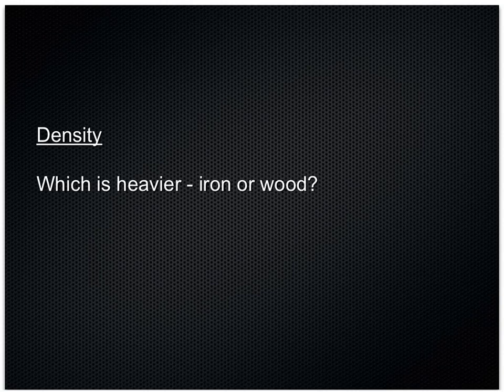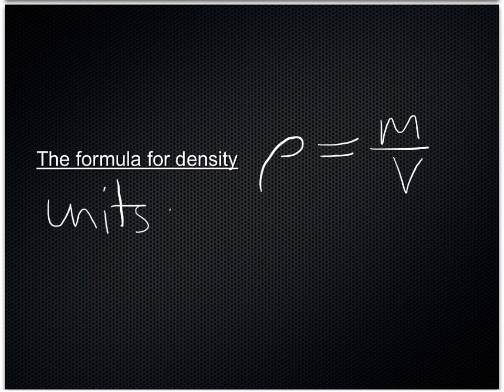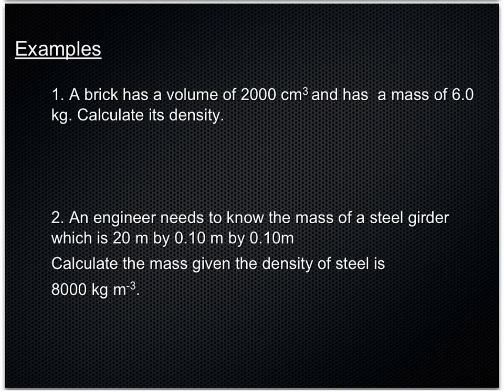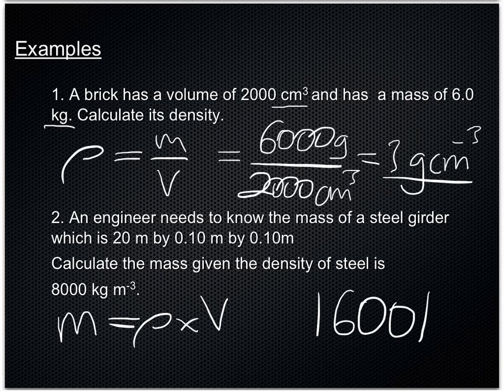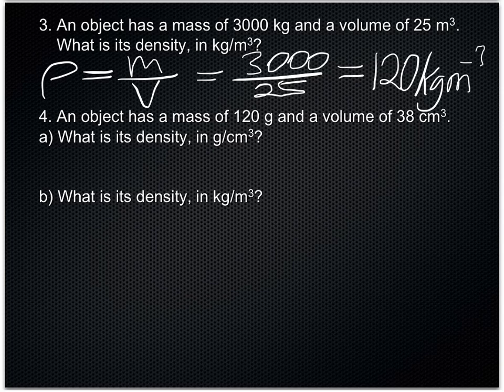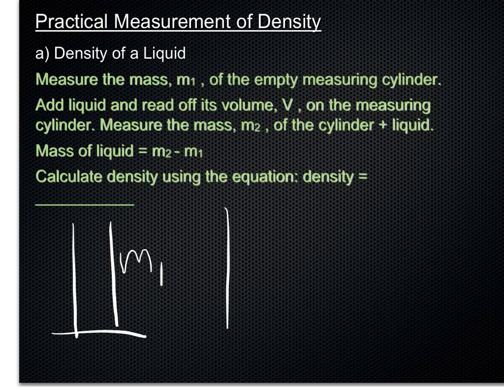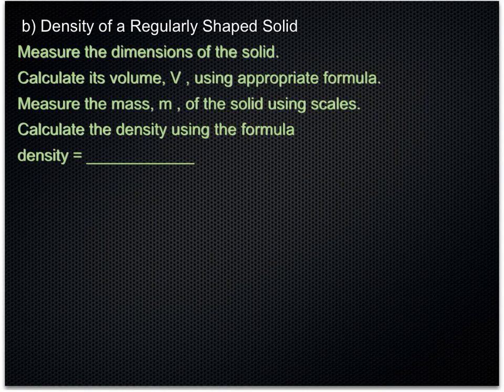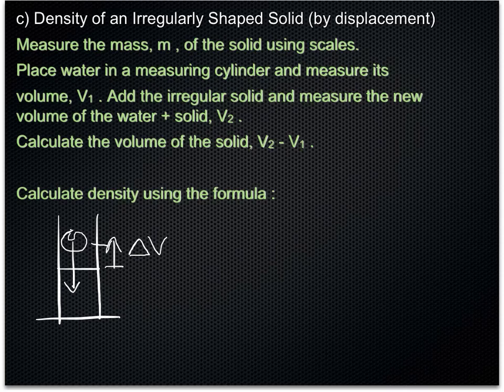Density basics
Definition, measurement, simple questions